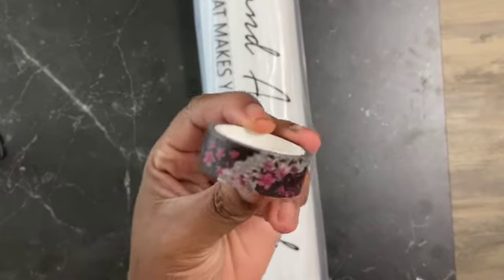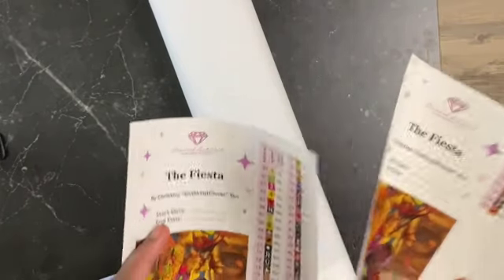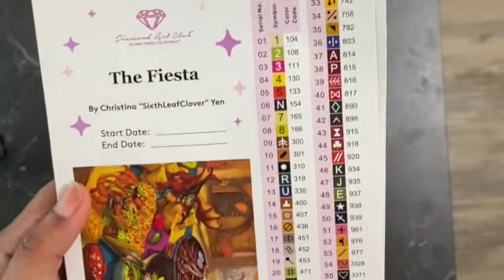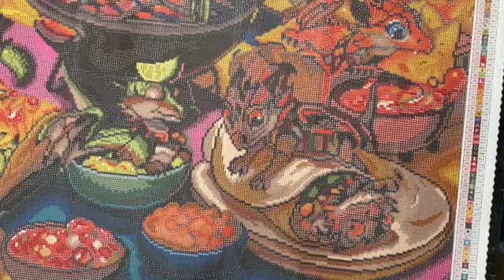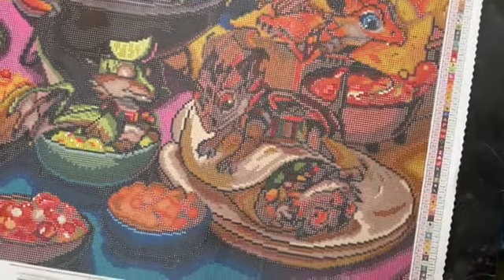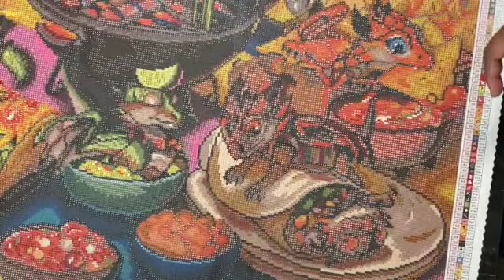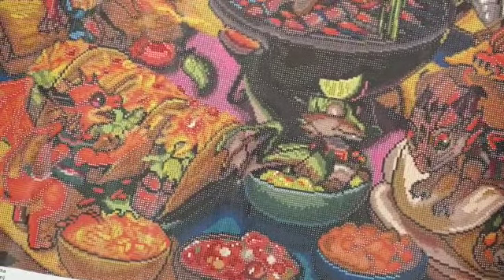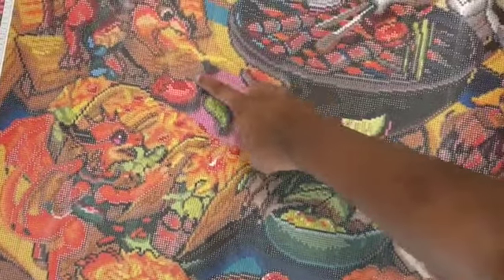Diamond Art Club Unboxing "The Fiesta"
Let take a look at these little cuties cooking some yummy foods.